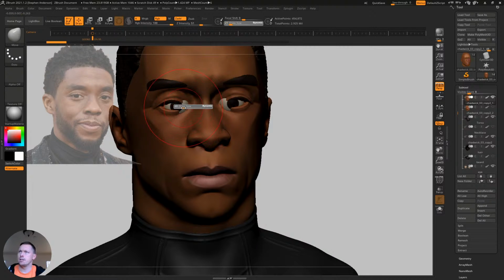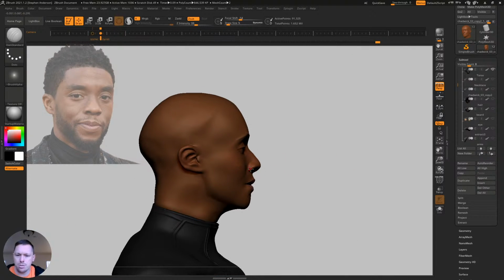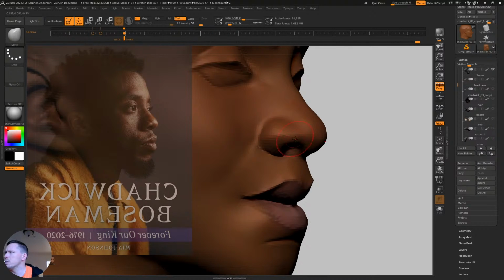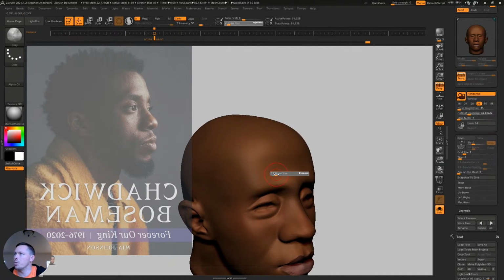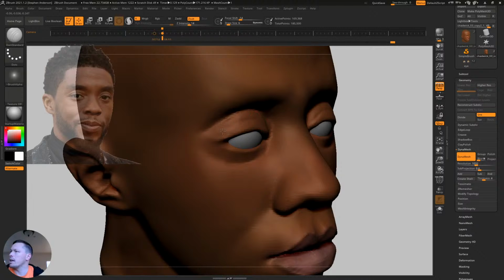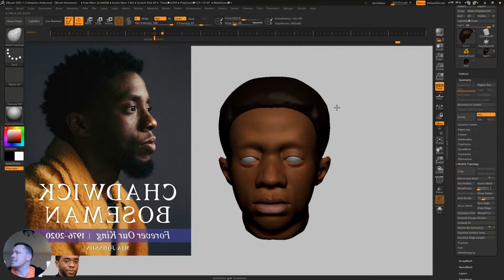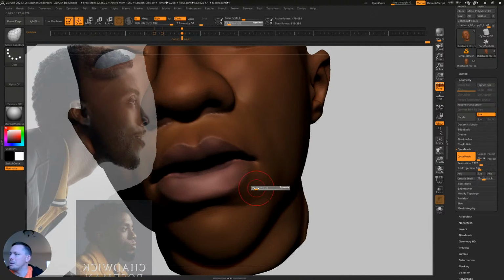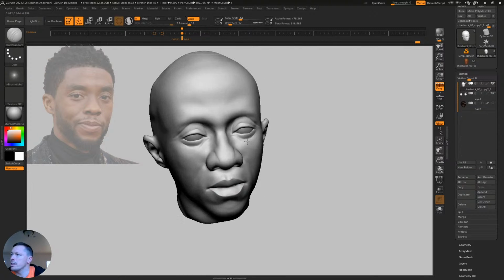No Spare Time with SMAARTIST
Just doing my thing when I can . . . you know . . . in my spare time.  ;-)

Come visit me on social media!